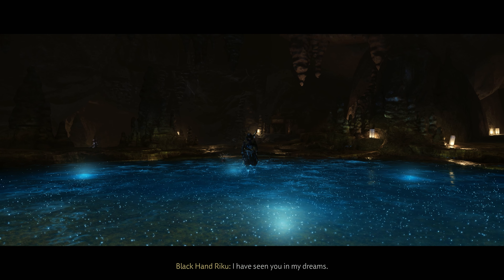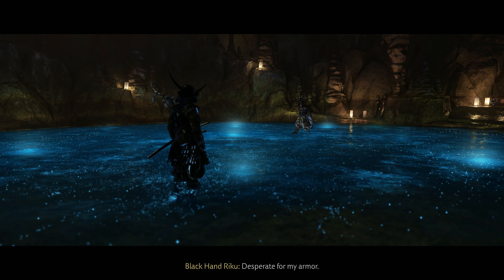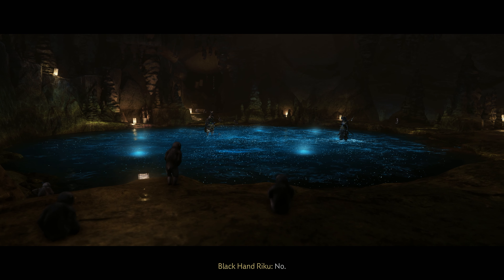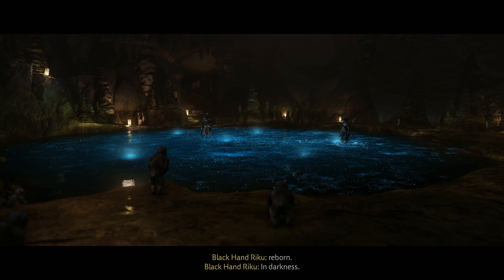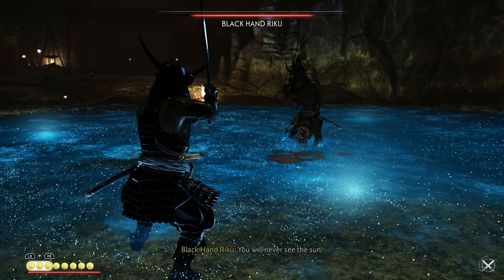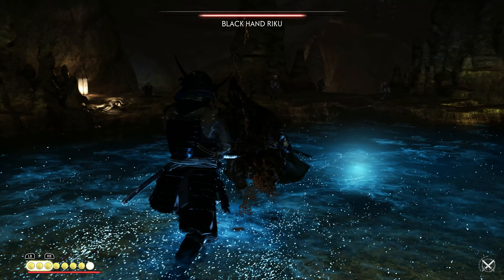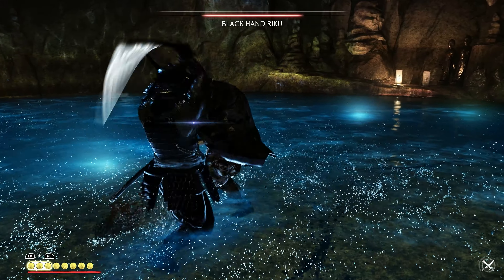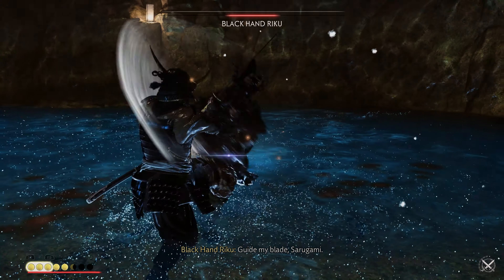Ghost of Tsushima Gameplay Walkthrough - Black Hand Riku Boss Fight [4K 60FPS]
Ghost of Tsushima Gameplay Walkthrough - Black Hand Riku Boss Fight [4K 60FPS] (Full Game)

Ghost of Tsushima Director's Cut PC Walkthrough Gameplay Part 1 includes a Full Game Review, Full Gameplay, Prologue Intro and Campaign Mission 1 of Ghost of Tsushima on PC and PlayStation 5 (PS5). Ghost of Tsushima 2024 Walkthrough Part 1 will include a Review, PC Gameplay, PC Playthrough, Cinematics, Cut Scenes, Story Missions and all Single Player Campaign Missions and the Ending.
Ghost of Tsushima Director's Cut is a single player and multiplayer action game developed by Sucker Punch Productions and published by Sony Interactive Entertainment via its PlayStation PC brand. The Director's Cut enhanced re-release, which integrates the Iki Island expansion DLC into the game, was released on PlayStation 4 and PlayStation 5 on August 20, 2021. The Director's Cut version of the game was ported to PC by Nixxes Software and released on May 16, 2024.